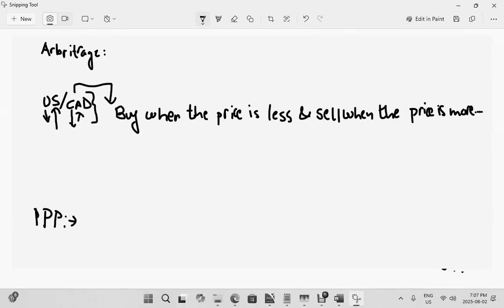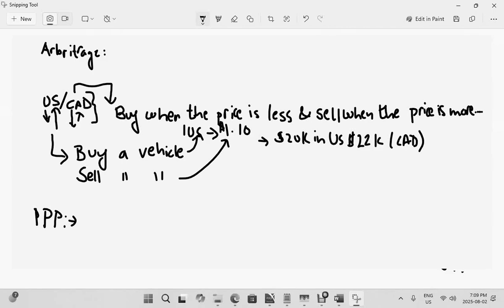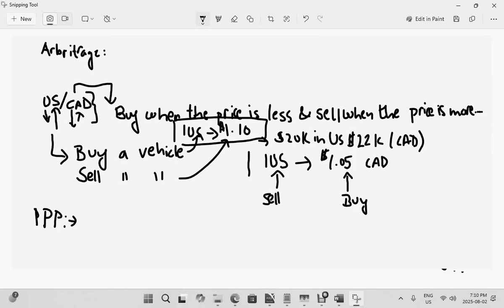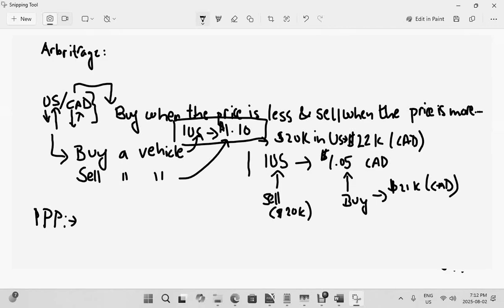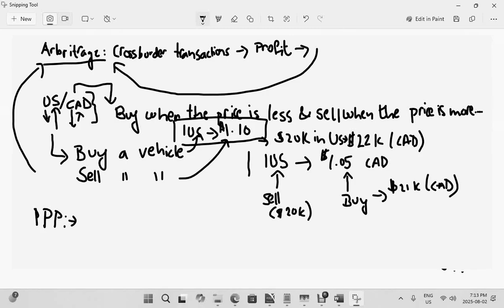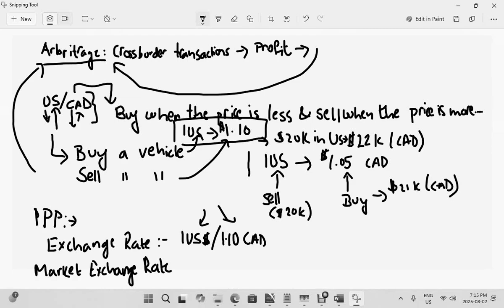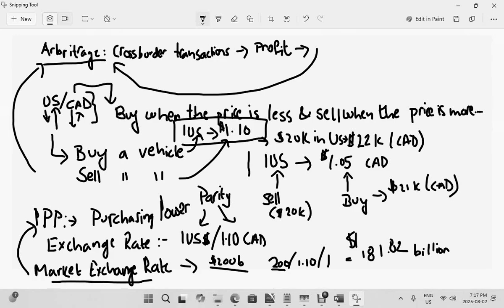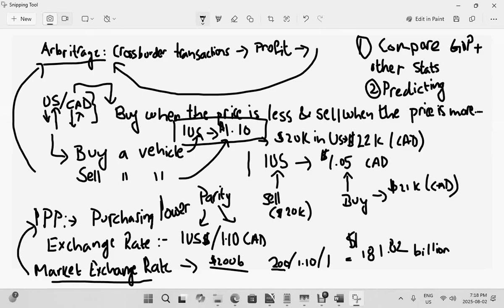Economics: Arbitrage & Purchasing Power Parity